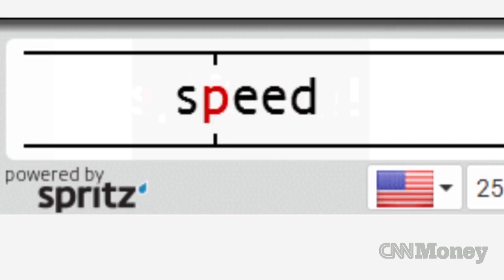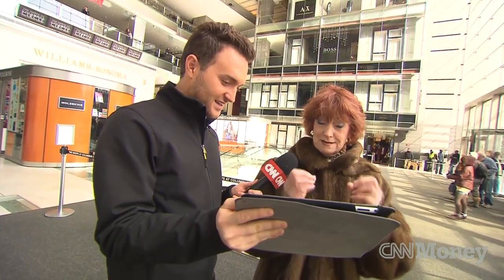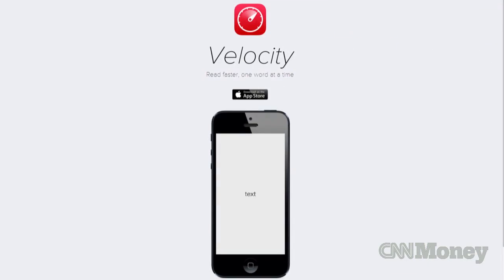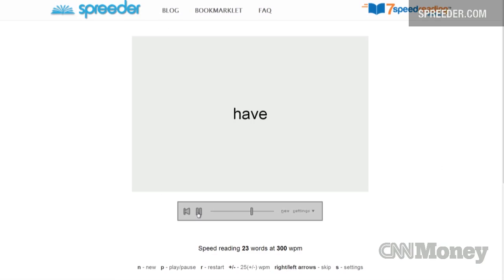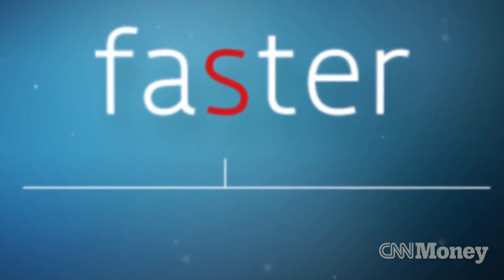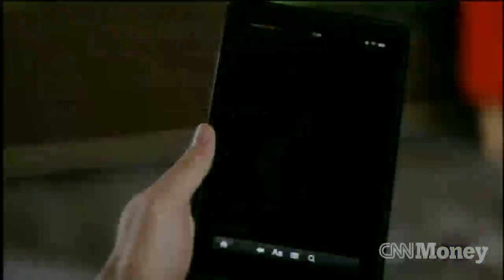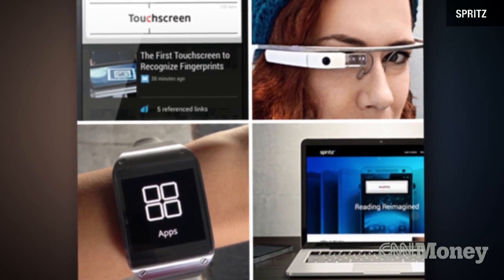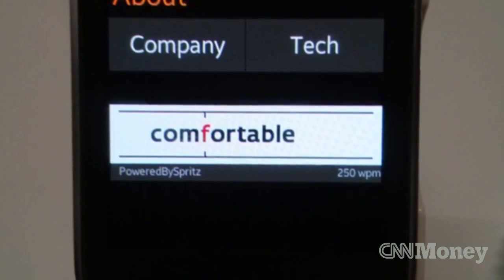Speed reading at 1,000 words a minute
Spritz is a new app designed to let users speed read at up to 1,000 words a minute by keeping the words at the same exact eye level.